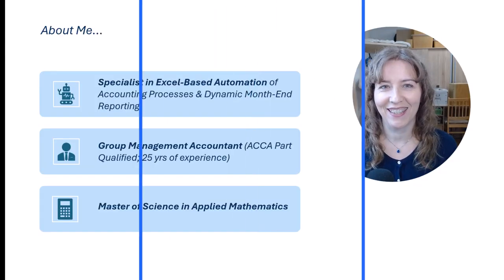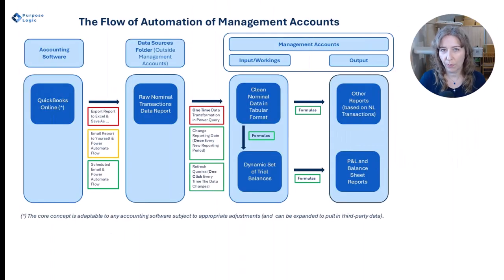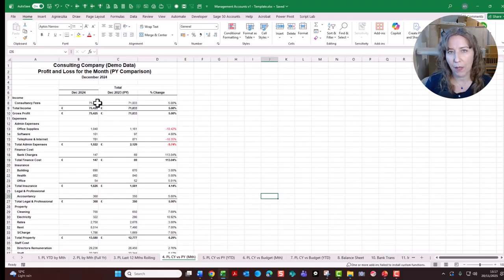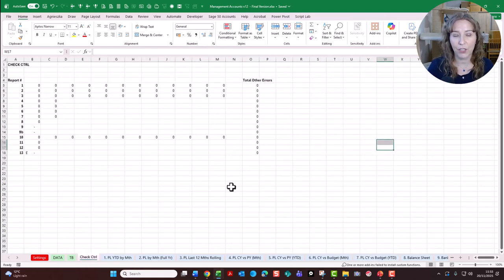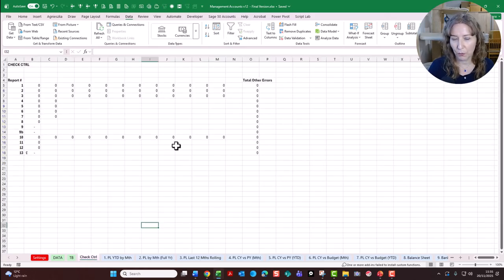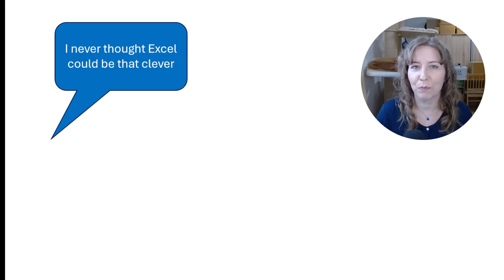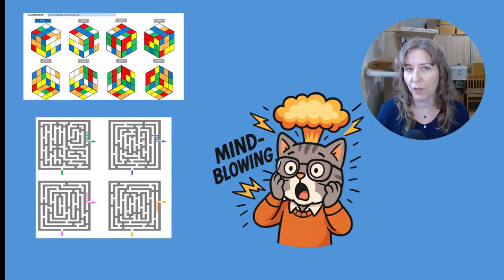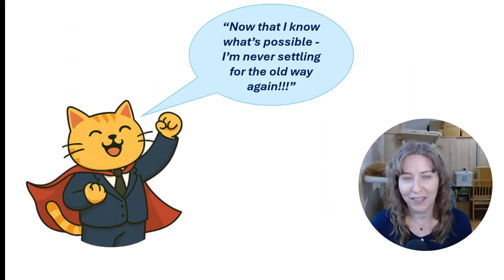How to Automate Your Month-End in Excel. What “One Click” Really Means.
Tired of copying, pasting, and reformatting your month-end reports every single month?

This video shows you what “one-click” management accounts automation actually looks like. It gives you a sneak peek inside the system I built, and now teach, in my Masterclass: How I Automate Management Accounts in Excel (and How You Can Too).

In this preview you’ll see:
• The real before and after transformation in Excel
• A glance at the actual system in action
• Why simple logic and formulas are powerful

This is not another Excel tutorial or wishful concept. It’s a working system I use every month across 20+ companies and I’ve turned it into a Masterclass that walks you through the process step-by-step. But this is not the full workshop. It’s a window into what’s possible and the full step by step build is reserved for the Masterclass.